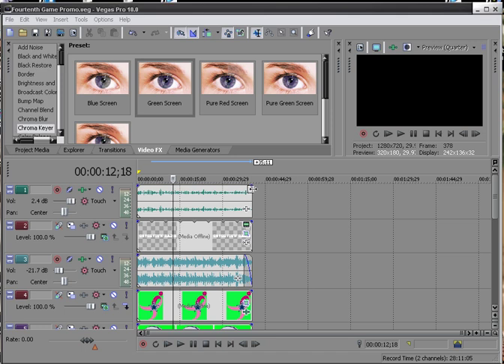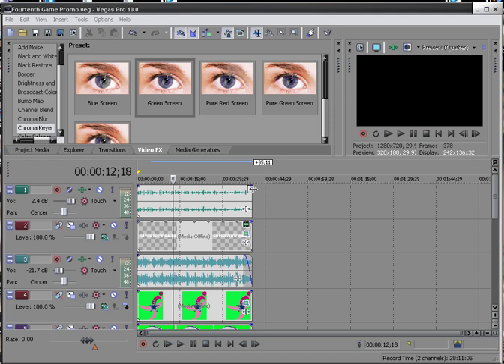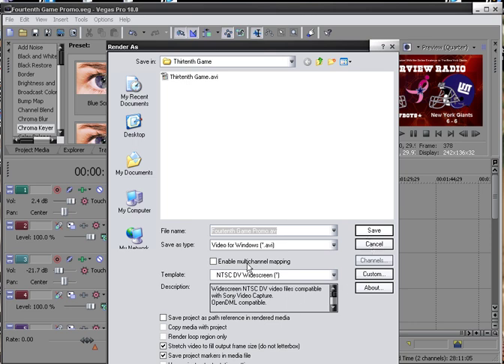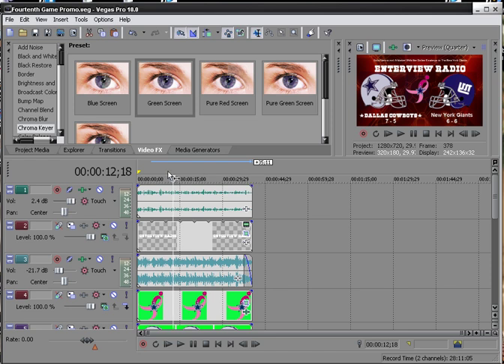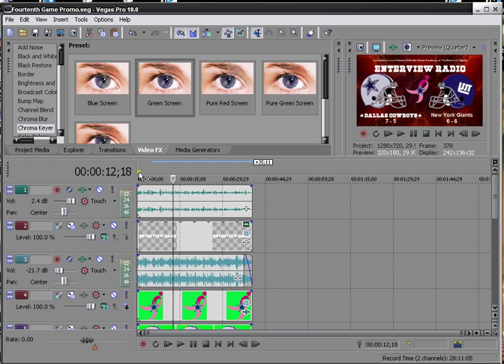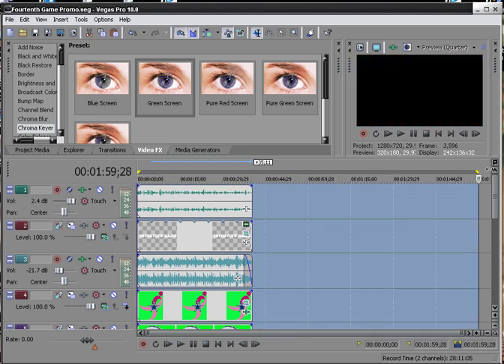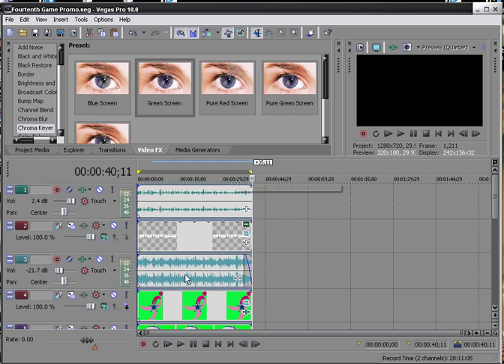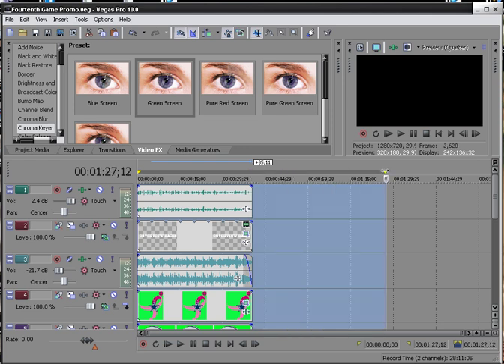Sony Vegas Loop Region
Within Sony Vegas, if you forget to set the loop region, your video project when rendered out, can either be to short or way to long.
This video will show you how to set your Loop Region, so that when you render out, you only render out the video and not a lot of blank space.